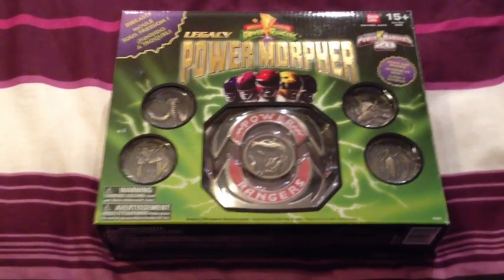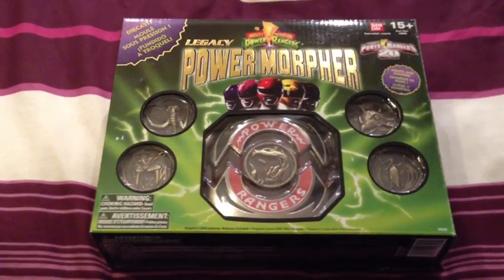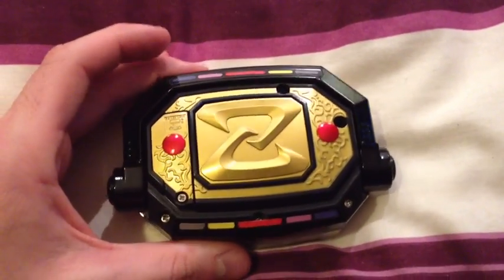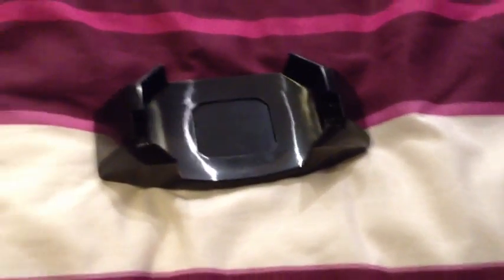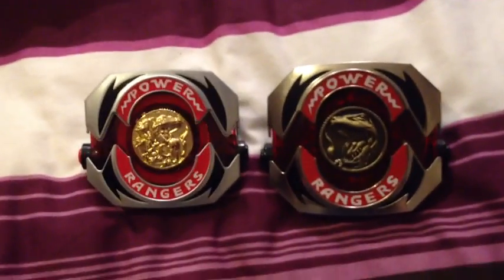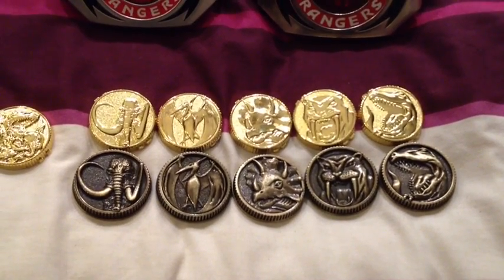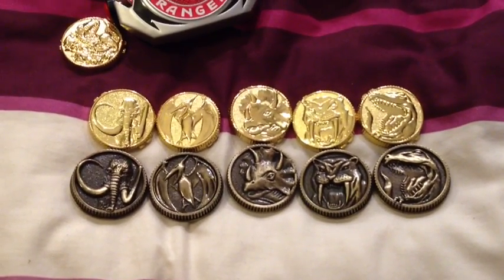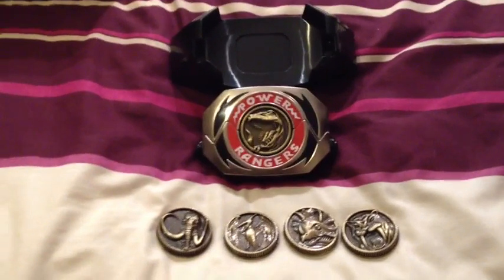Mighty Morphin Power Rangers LEGACY MORPHER REVIEW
New Power Rangers 20th Anniversary Legacy Morpher Review